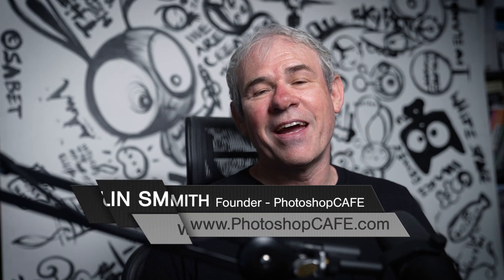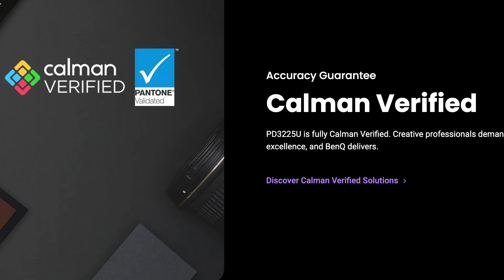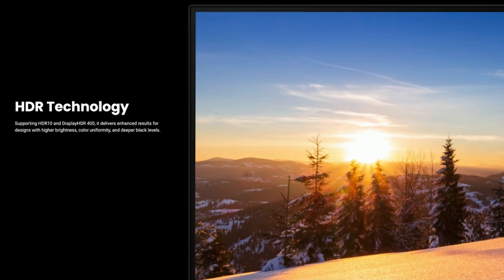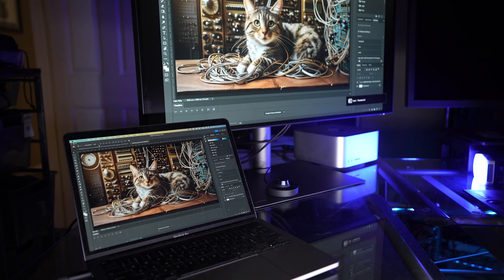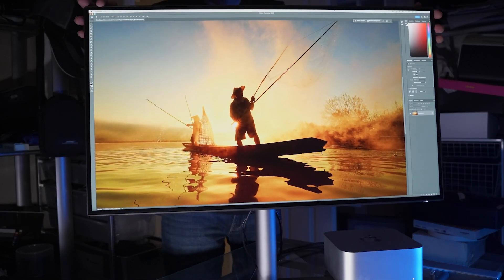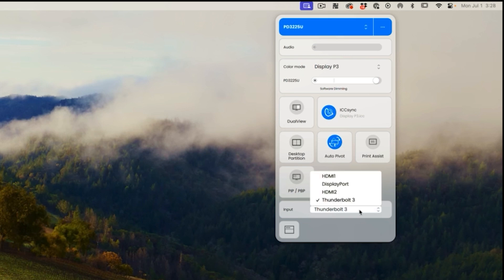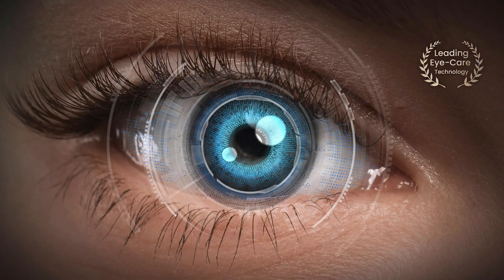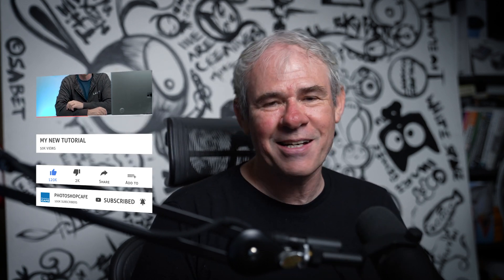Best Monitor for Mac & MacBook Creators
Colin Smith reviews the BENQ DesignVue PD3225U 32" 4K Thunderbolt 3 monitor, IPS Black.